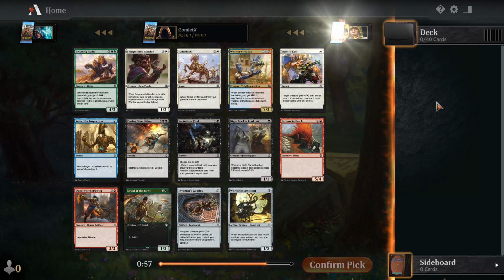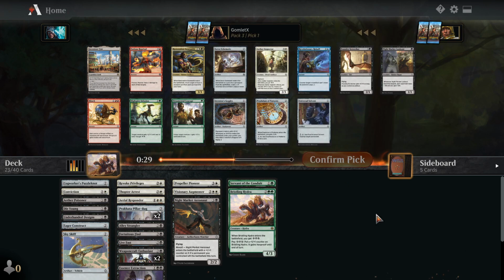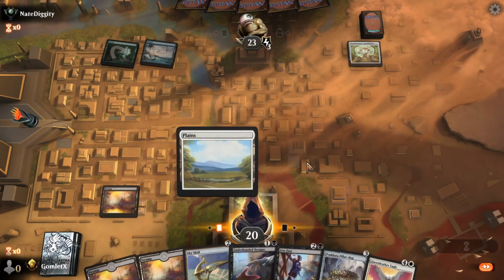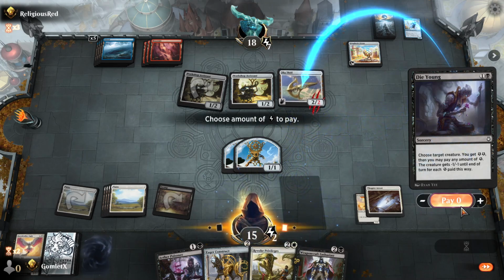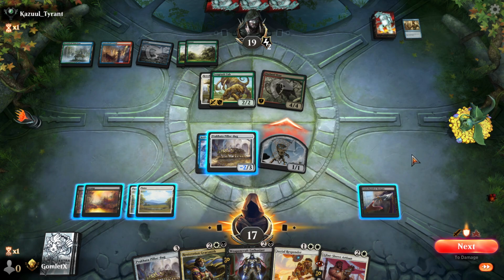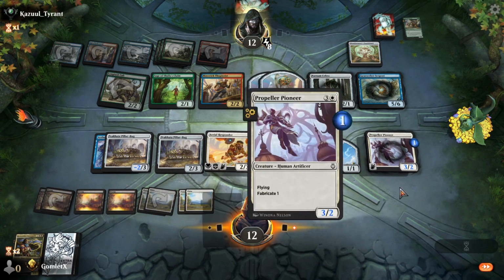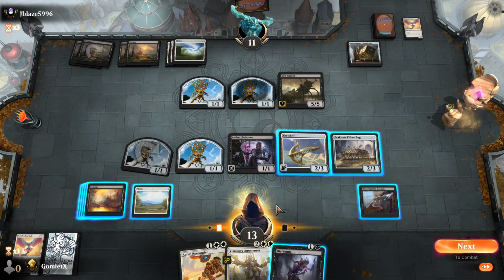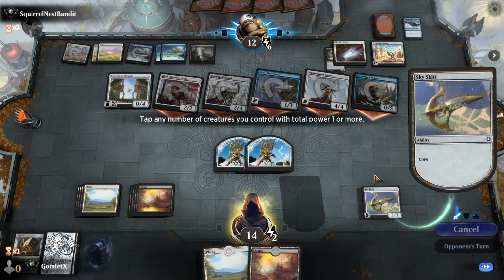Magic Arena - Kaladesh Remastered Premier Draft #6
My sixth run through the Kaladesh Remastered Draft format on Magic Arena! Fabricating all over the place in this run.